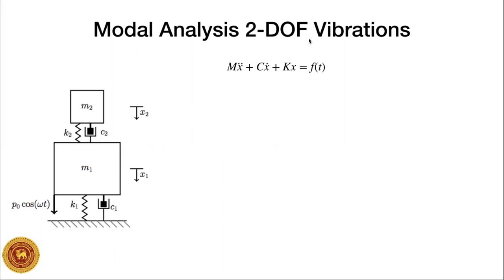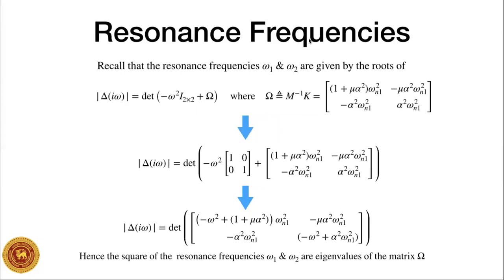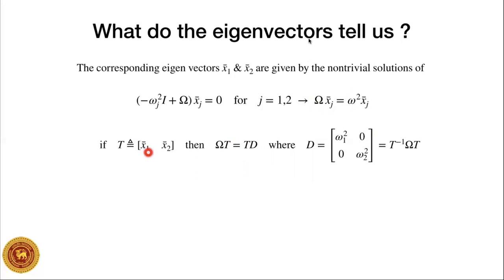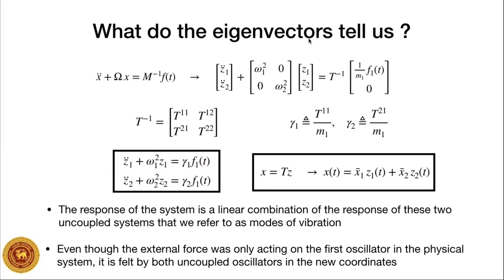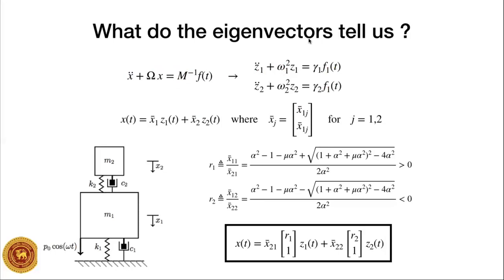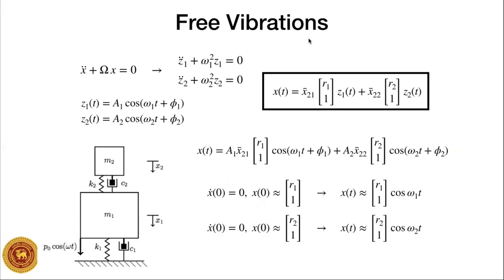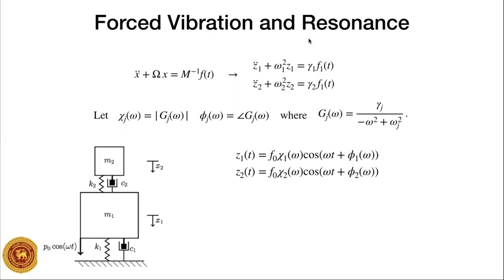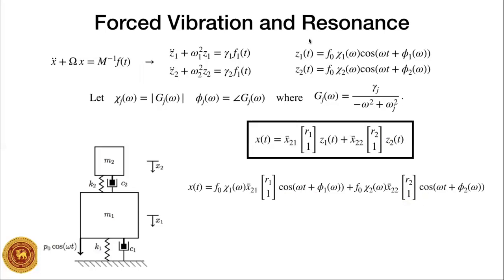Modal Analysis of Vibrations by Maithripala DHS